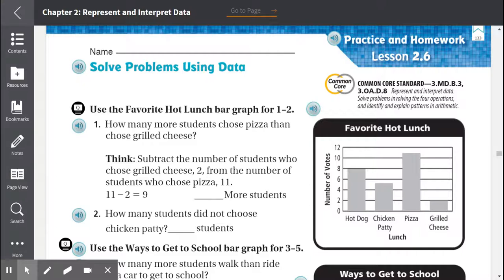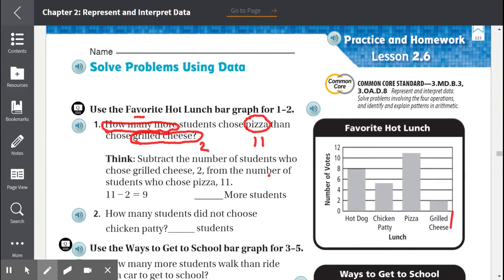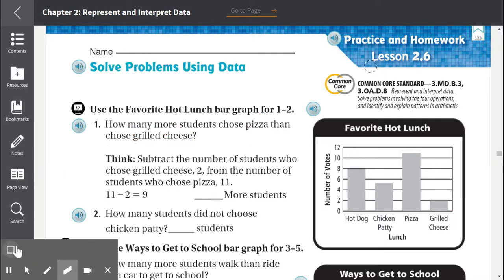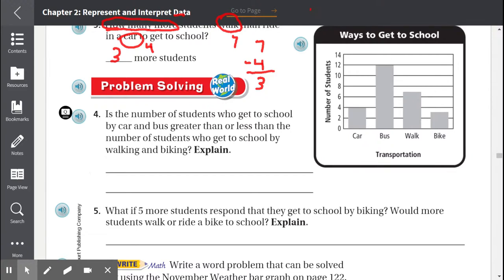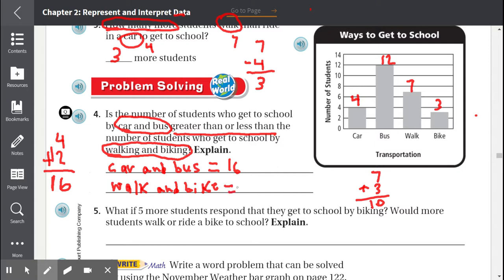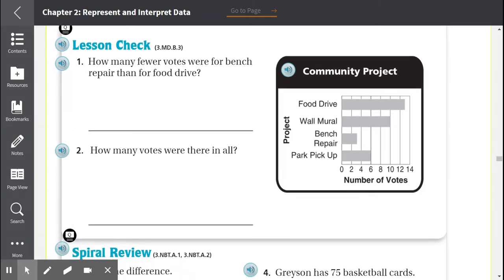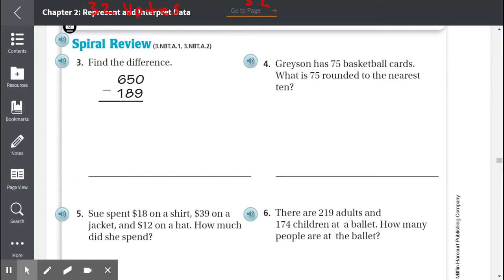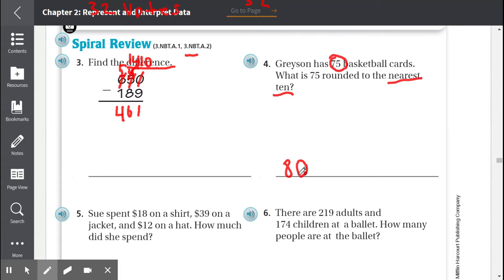Lesson 2.6 Solve Problems Using Data